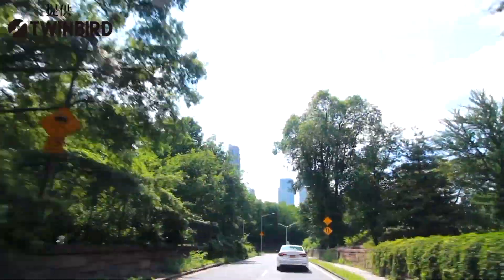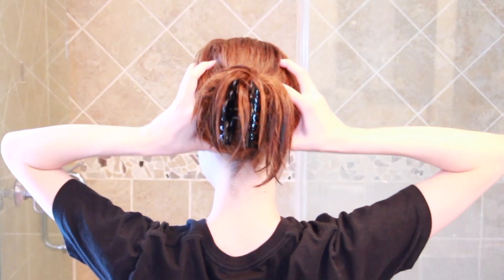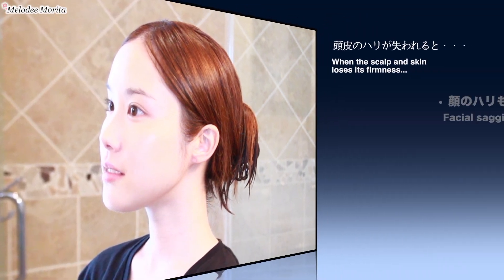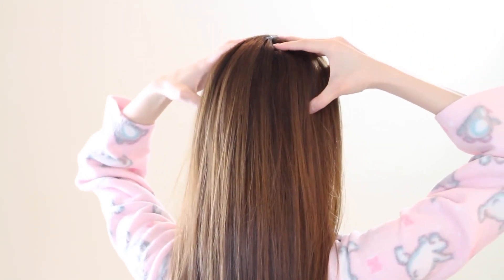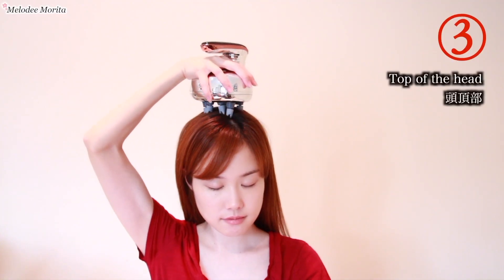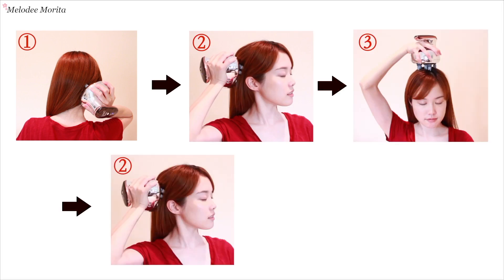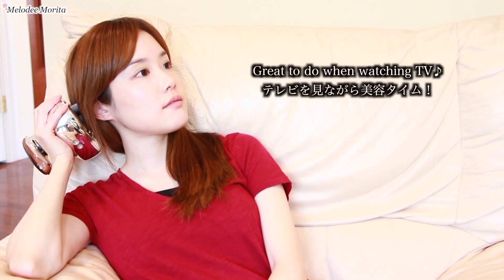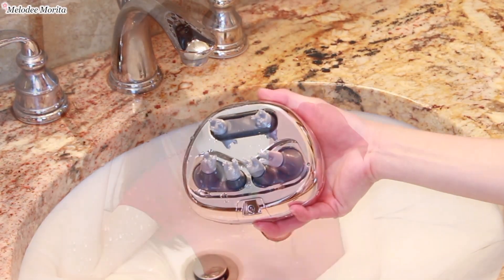【小顔マッサージ】3分で輪郭がスッキリする方法【自宅ケア】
この動画はツインバード工業株式会社とのタイアップです。

🎥【 おすすめ動画｜Recommended Videos 】

I'm a Japanese-American bilingual TV host/reporter based in NYC, uploading YouTube videos on the side for fun.

YouTubeチャンネルは個人で運営しており、撮影、編集、翻訳、ナレーションなど全て一人で行っています。

LA出身、NY在住 日系アメリカ人のMelodeeです。
職業：TVリポーター｜ アナウンサー｜ディレクター
(日本政府国際イベント バイリンガルMC 、NBAインタビューなど)